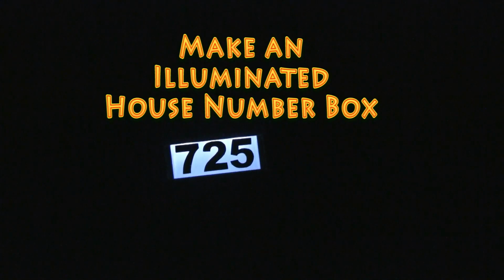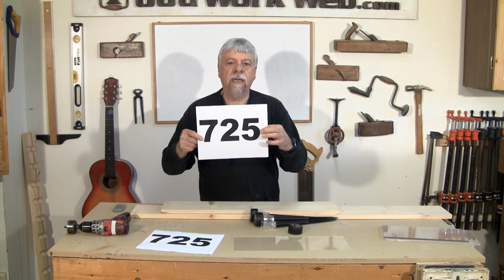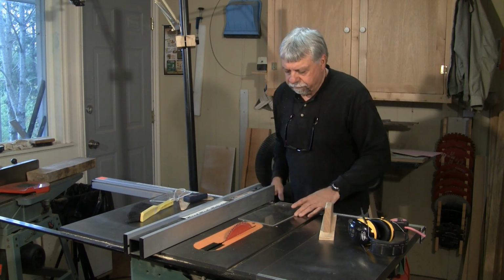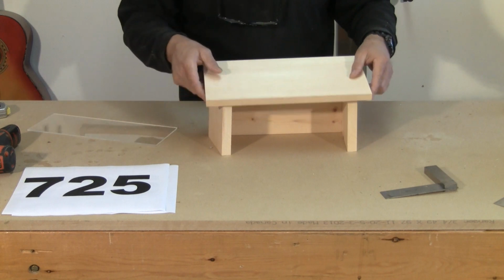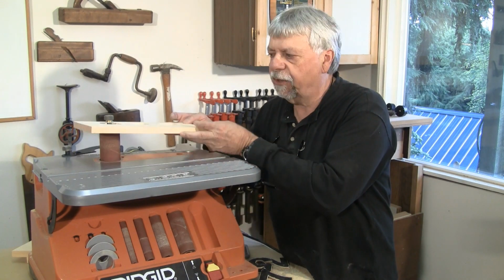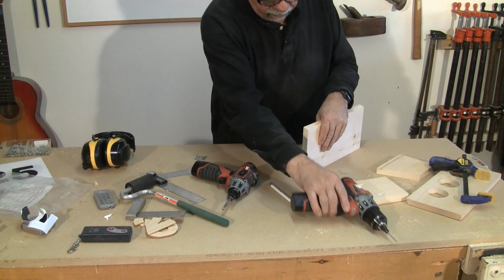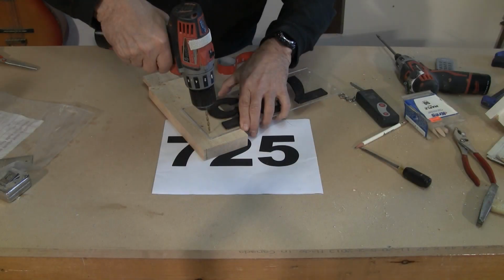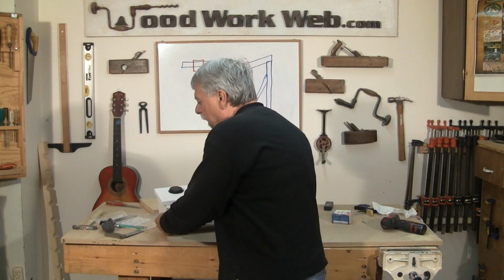How to Make Solar House Number - Woodworkweb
In this video we use ordinary garden solar lights to make a box that illuminates house numbers to allow people to easily see what your house number is in the dark.
Finding house numbers in the dark, if you are an emergency worker, can be a real chore, especially ... if you are in a rush. This project can help to rectify that problem for you, or for some others ... that you could build this project for.